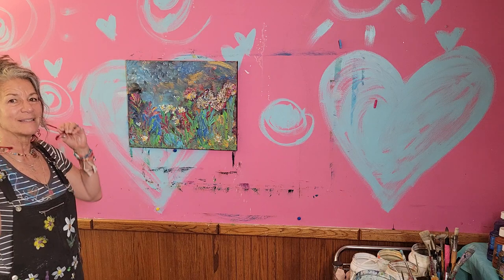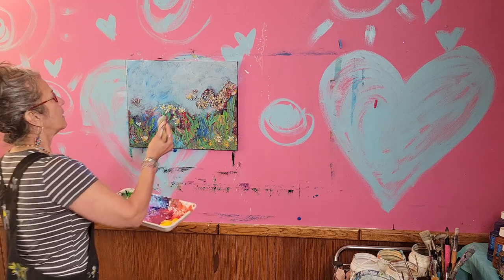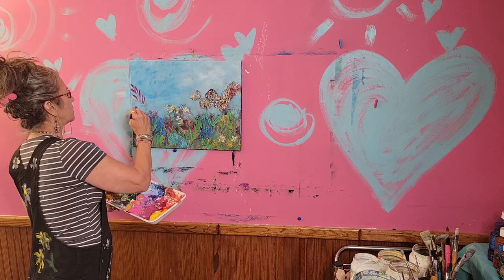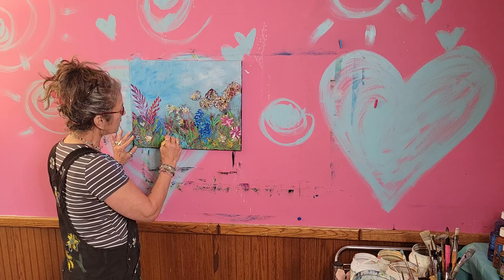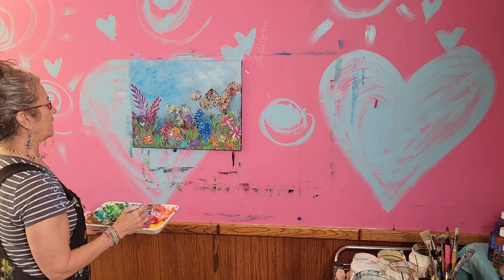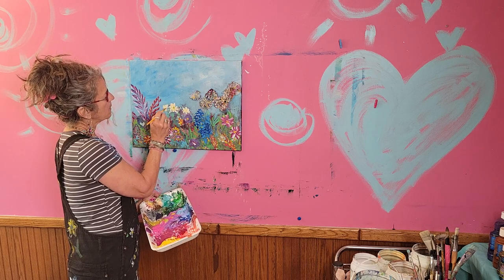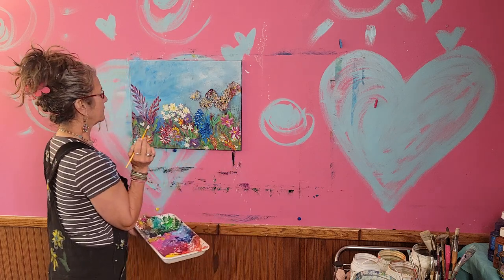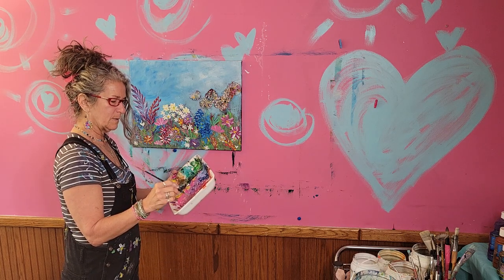play-full painting with donna